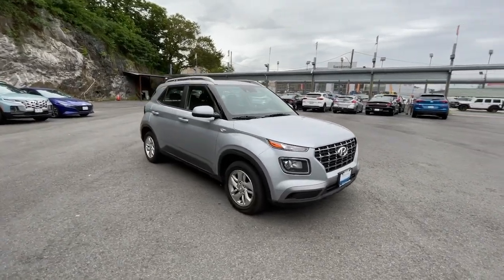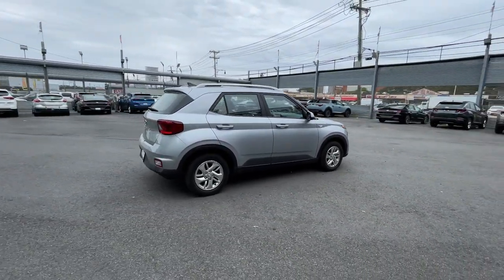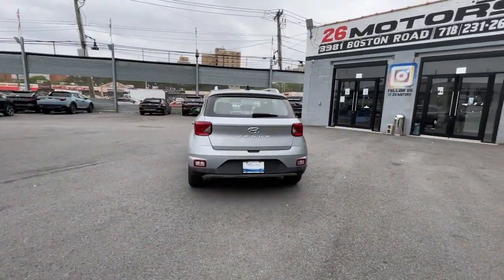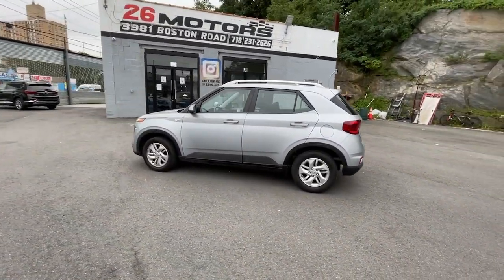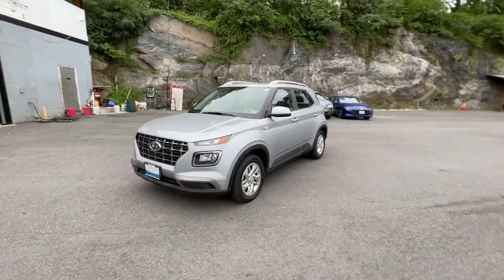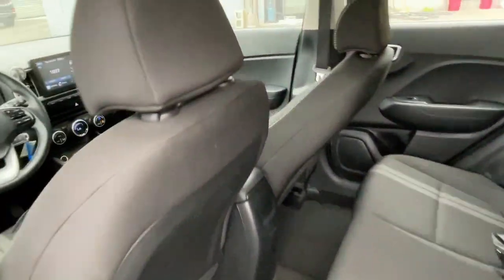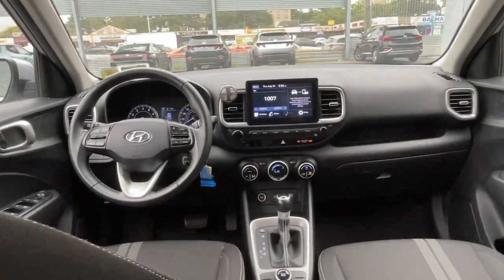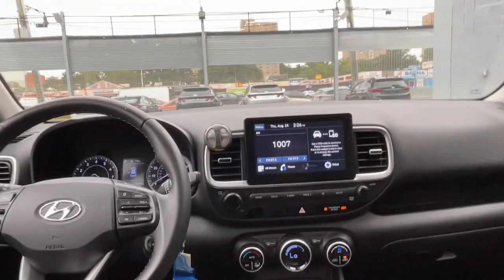2020 Hyundai Venue Bronx, New Rochelle, Yonkers, Manhattan, Pelham H9120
Stellar Silver Used 2020 Hyundai Venue SEL available in 3350 Boston Road, Bronx, New York at City World Hyundai. Servicing the Bronx, New Rochelle, Yonkers, Manhattan, Pelham, NY area.

2020 Hyundai Venue SEL Certified. * 1 OWNER CLEAN CARFAX * CLEAN CARFAX * 1 OWNER * HEATED SEATS * BACKUP CAMERA * ALLOY WHEELS * BLUETOOTH * CERTIFIED PRE-OWNED. Convenience Package (Blind Spot Collision Warning (BCW) Leather Wrapped Shift Knob Leather Wrapped Steering Wheel Option Group 02 Power Sunroof and Sliding Armrest Storage Box) Hyundai Certified Pre-Owned Certified 4-Wheel Disc Brakes 6 Speakers 6.052 Axle Ratio ABS brakes Air Conditioning Alloy wheels AM/FM radio Apple CarPlay & Android Auto Auto High-beam Headlights Automatic temperature control Brake assist Bumpers: body-color Cargo Net Cargo Tray Carpeted Floor Mats Cloth Seat Trim Delay-off headlights Driver door bin Driver vanity mirror Dual front impact airbags Dual front side impact airbags Electronic Stability Control First Aid Kit Front anti-roll bar Front Bucket Seats Front Center Armrest Front reading lights Front wheel independent suspension Fully automatic headlights Illuminated entry Low tire pressure warning Occupant sensing airbag Outside temperature display Overhead airbag Overhead console Panic alarm Passenger door bin Passenger vanity mirror Power door mirrors Power steering Power windows Radio: AM/FM/HD Display Audio Rear Bumper Applique Rear window defroster Rear window wiper Remote keyless entry Roof rack: rails only Security system Speed control Speed-sensing steering Split folding rear seat Spoiler Steering wheel mounted audio controls Tachometer Telescoping steering wheel Tilt steering wheel Traction control Trip computer Variably intermittent wipers and Wheels: 6.0J x 15 Alloy.brbrbrFor this offer to be valid a copy of this advertisement MUST be presented to sales personnel at beginning of transaction.